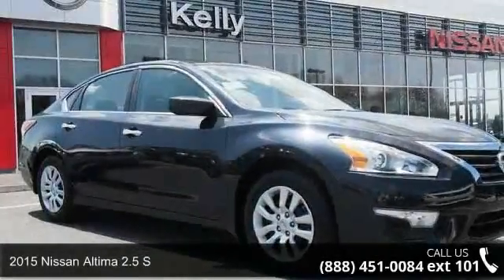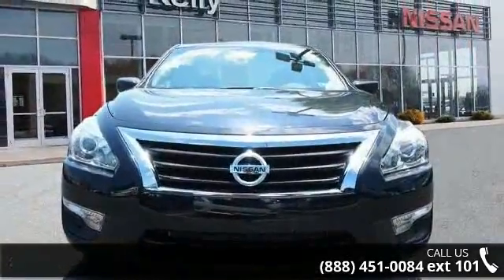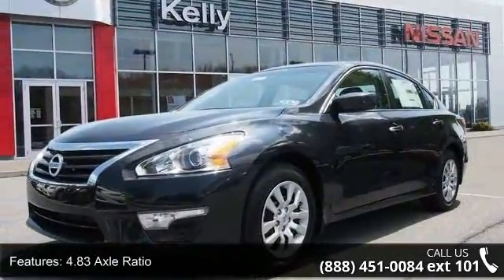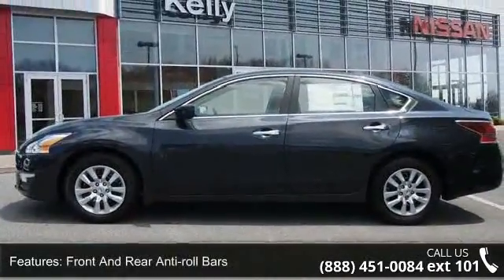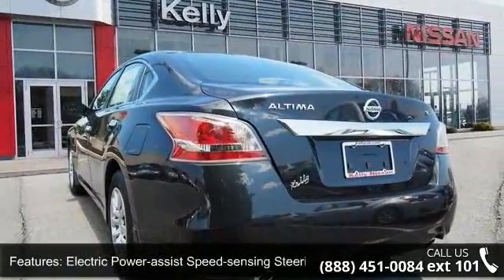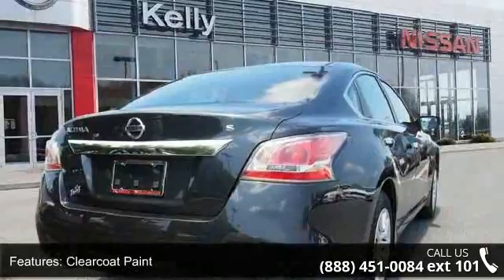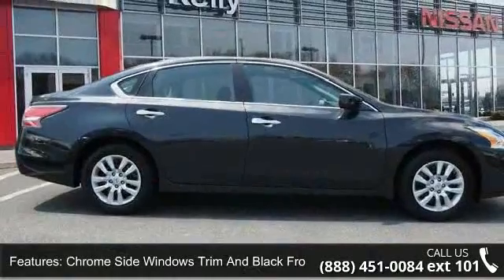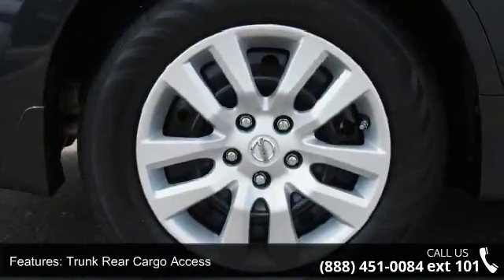2015 Nissan Altima 2.5 S - Kelly Car - Emmaus, PA 18049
2015 Nissan Altima 2.5 S Condition: New Mileage: 8 Transmission: CVT with Xtronic Exterior Color: Blue Interior Color: Charcoal Doors: 4 Stock: N53250 Cylinders: 4